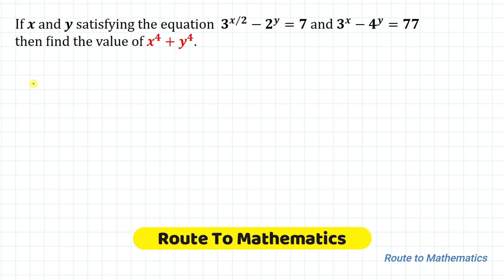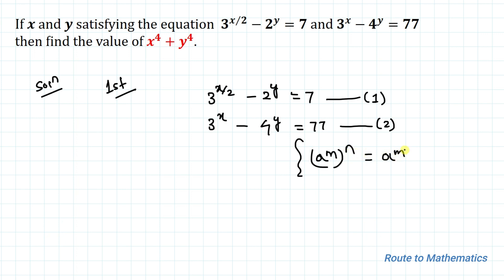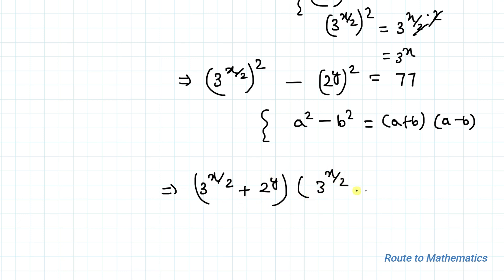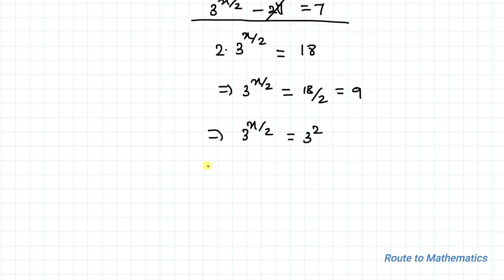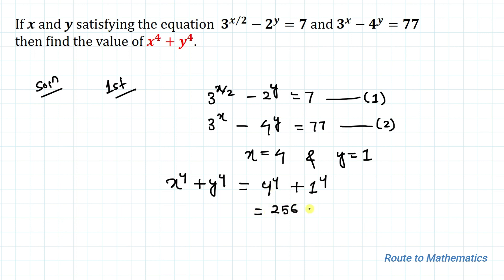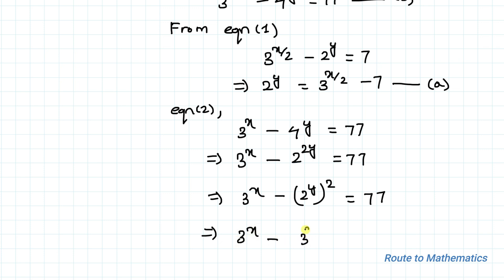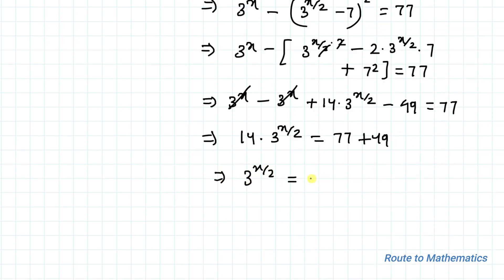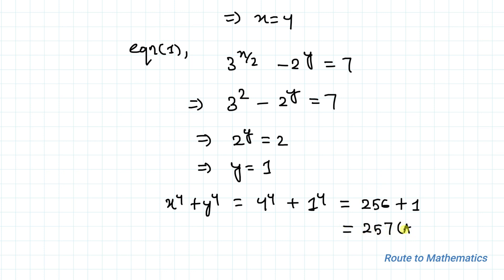Learn to Solve These Exponential Equation in 2 ways